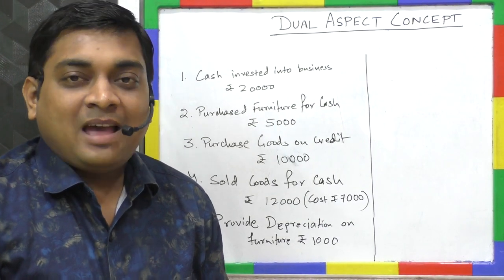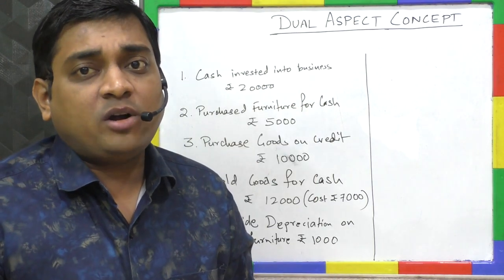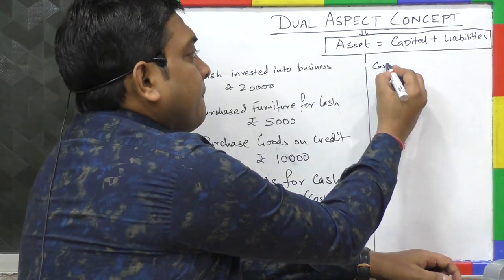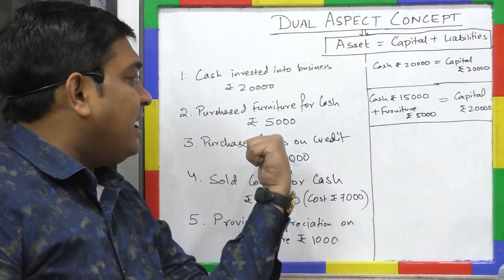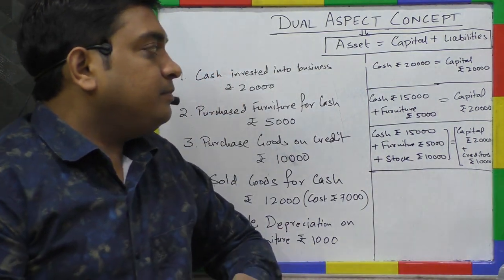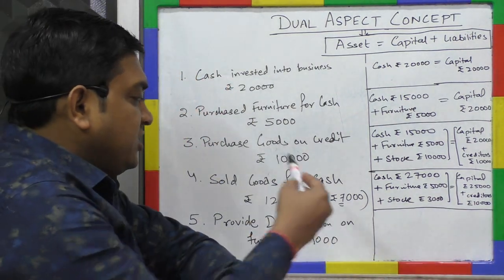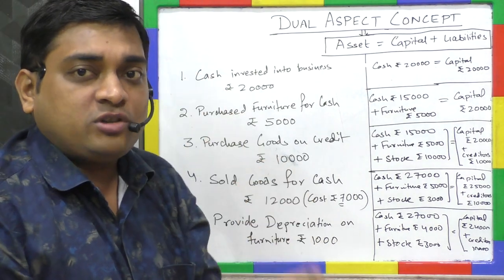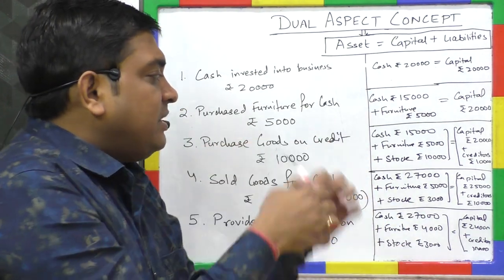Beginners Guide To Financial Accounting | Dual Aspect Concept | CA Ankit Patwari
In this video, Ankit sir has discussed the very important of accountancy i,e Dual Aspect Of Accounting. This chapter will teach you the mechanism of accounting
Students from any stream can watch this video and can know about the concepts of financial accounting.